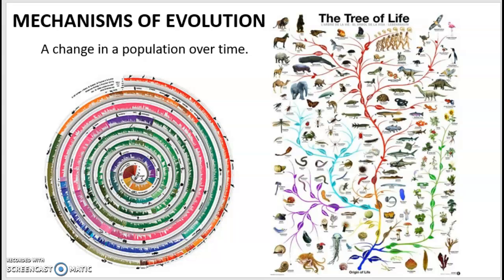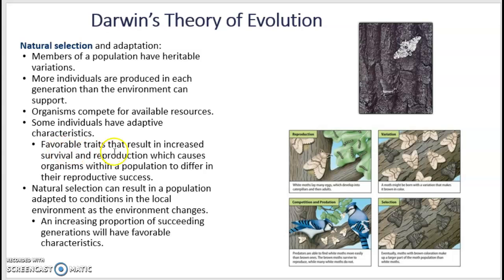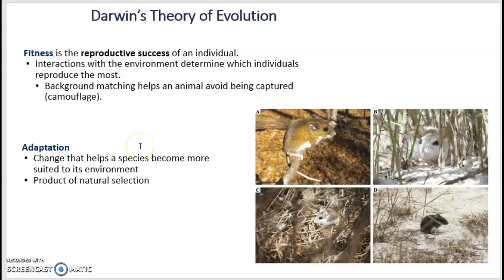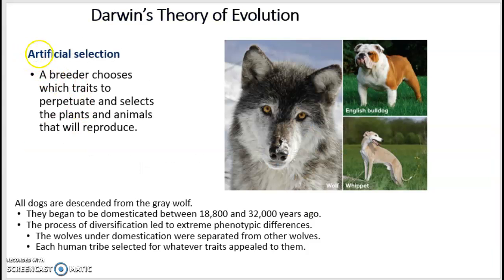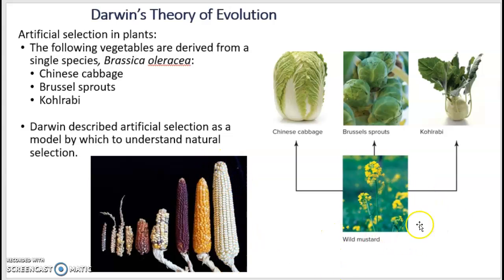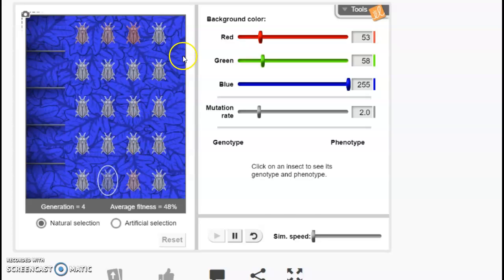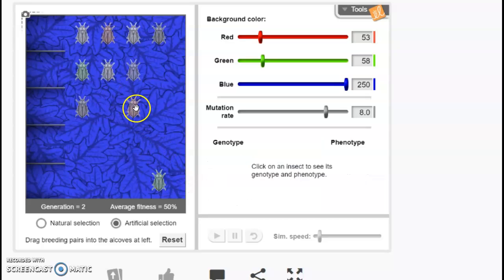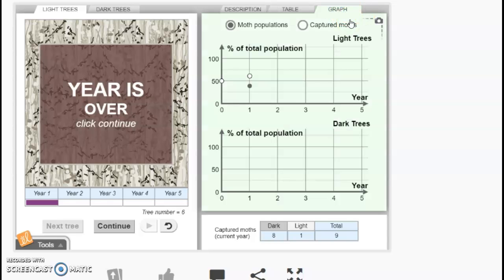Natural and Artificial Selection